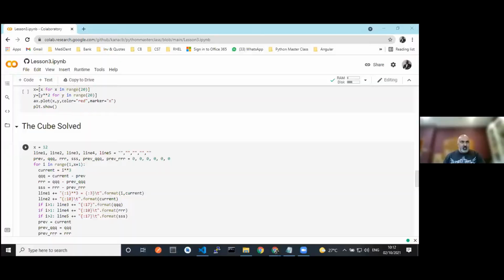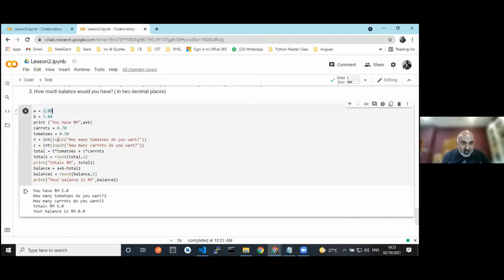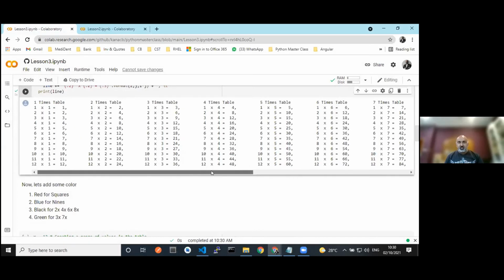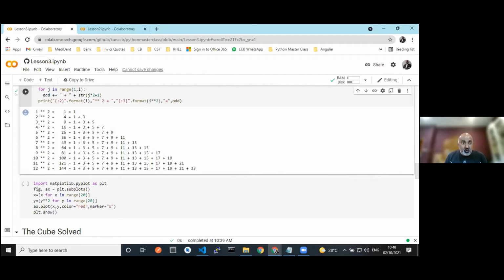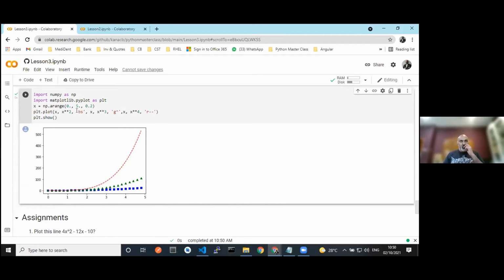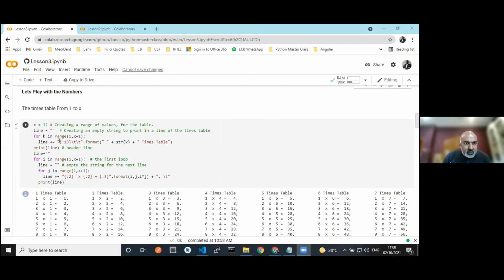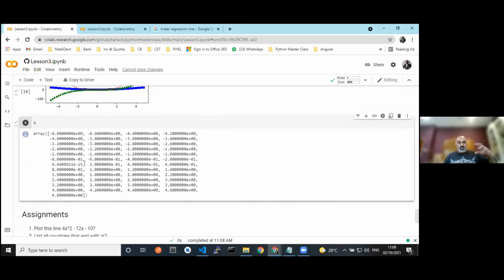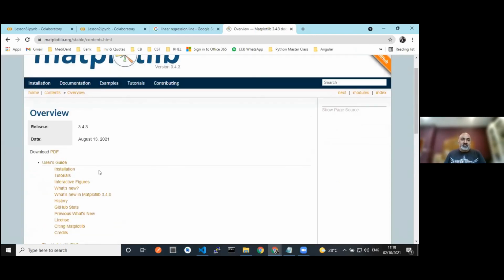Python MC Lesson #3: Squares, Roots and Cubes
This is the introductory class to Python Programming made simple by Kana Sabaratnam.

Python Master Class #3:

In this lesson, you will learn about Squares, Roots, Cubes and patterns implementing loops

Next lesson:

Python Master Class #4: Algebra